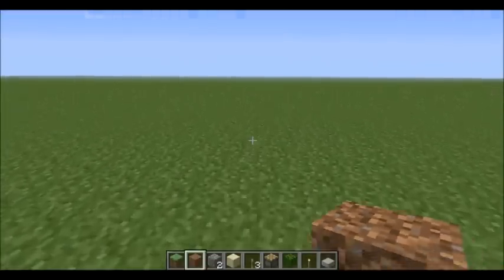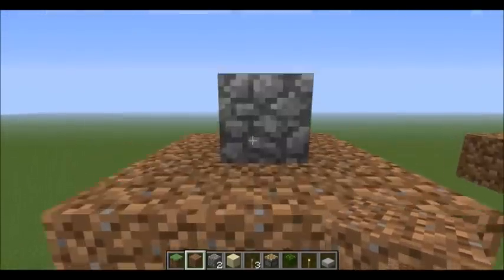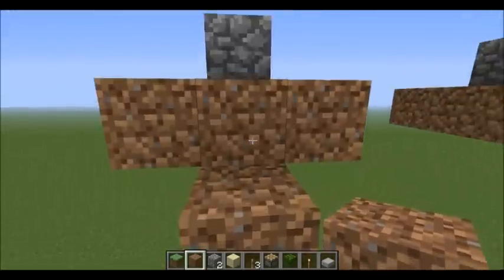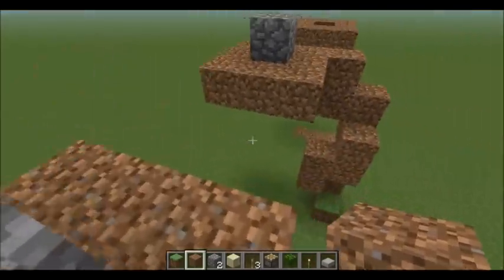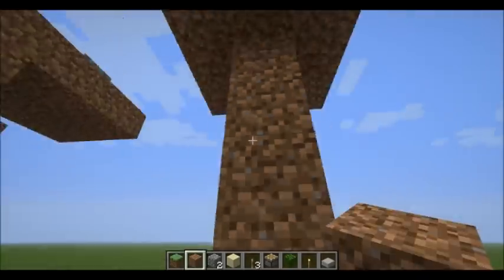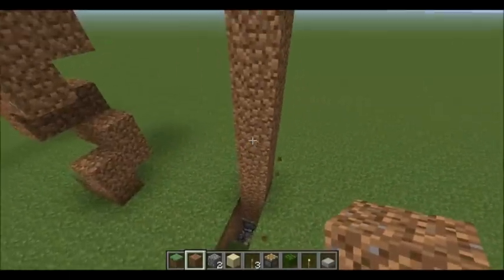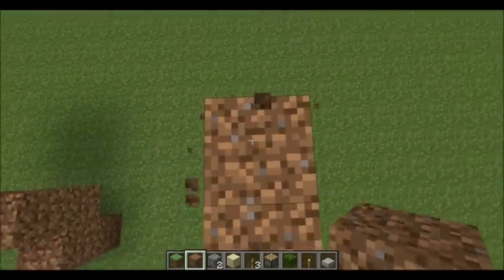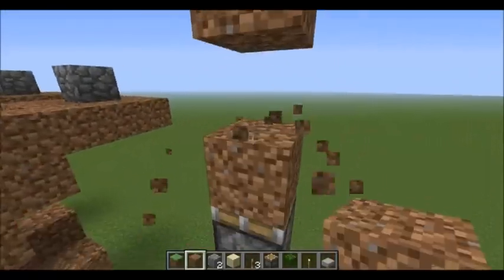Moving Grass Blocks(No Silk Touch)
A quick tutorial showing you how to move grass blocks to spread grass faster.
Works on both PC and Xbox 360